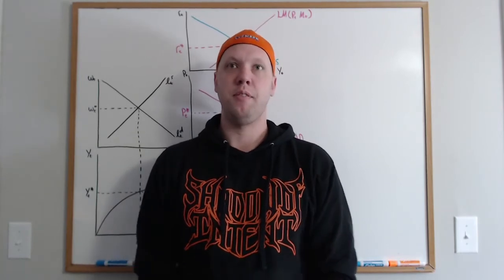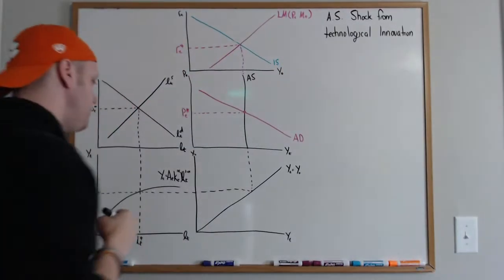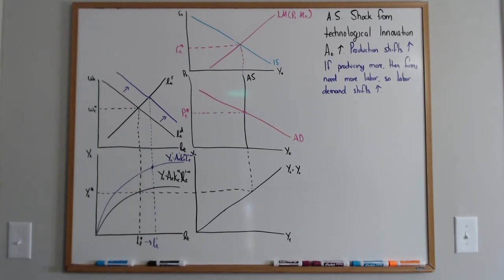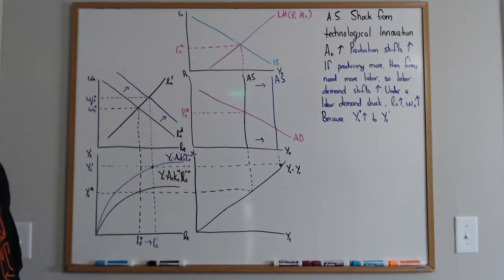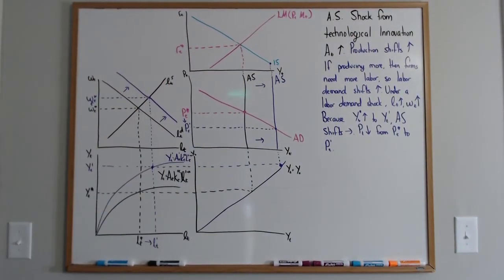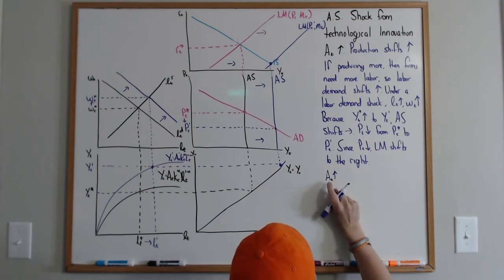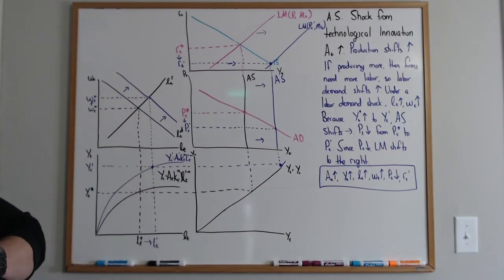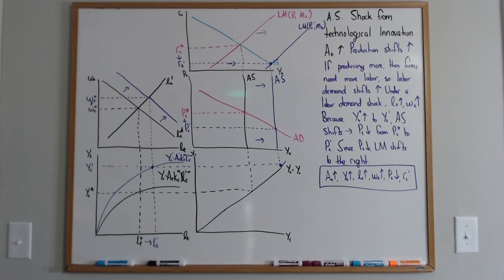RBC Shocks 1/4: Technology Shocks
This lecture is one of four that covers responses of variables to shocks in the RBC model. The first is a technology shock. I explain the response in this video.